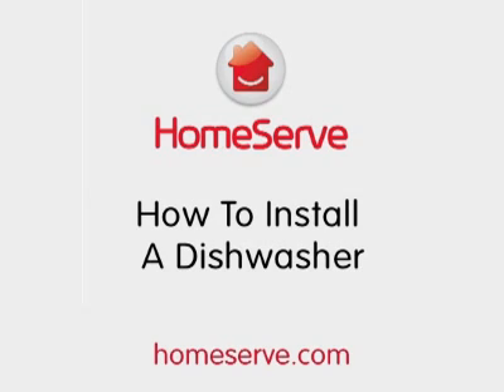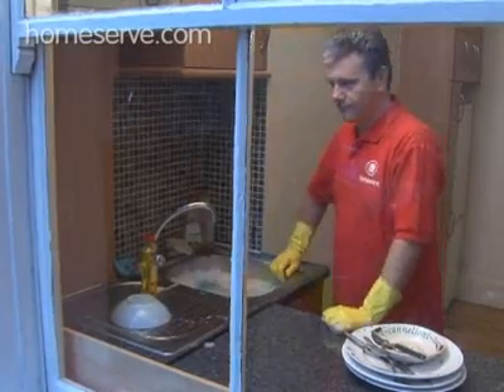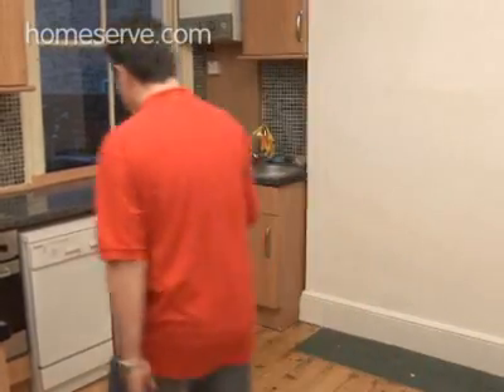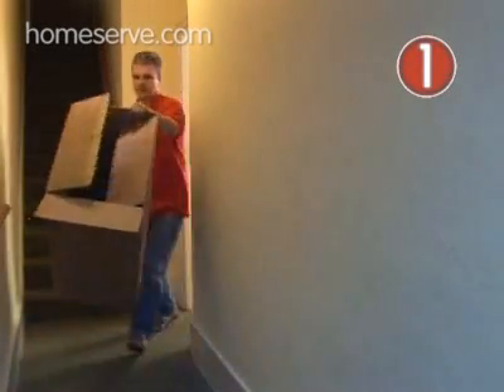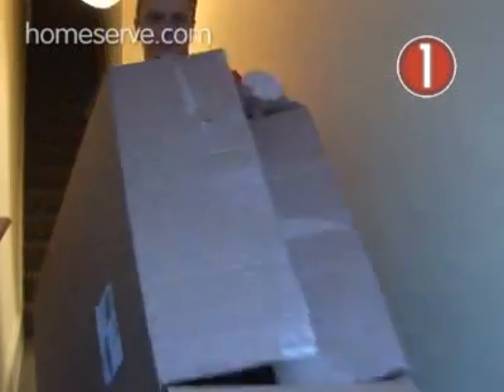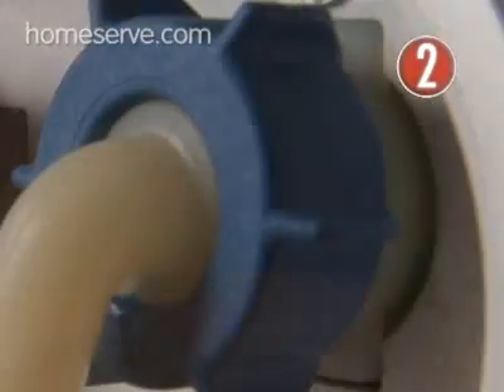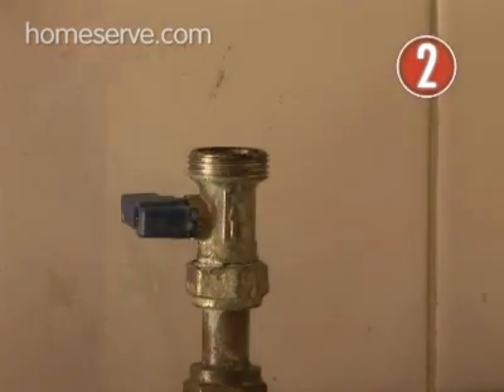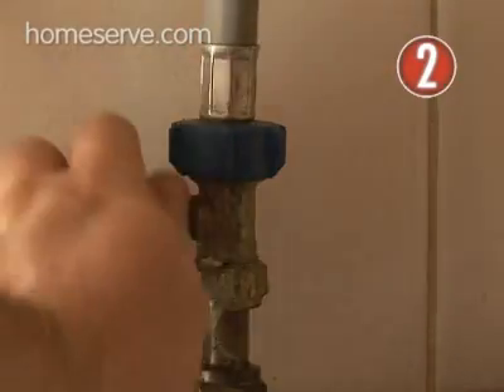How To Install A Dishwasher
- Got a dishwasher! Want to get it installed quickly but don't have a plumber to hand. Don't fret, here's how to get your dishwasher plumbed in and up and running without any fuss.